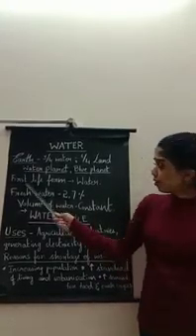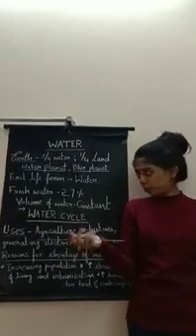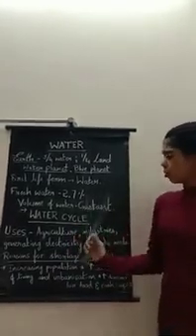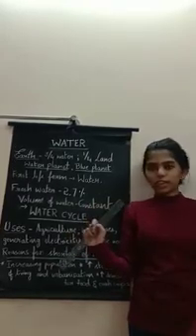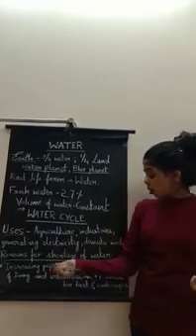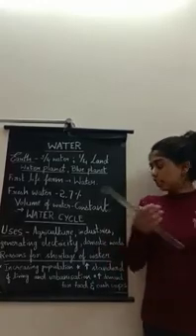Geography class_ 8th Cbse Part 4